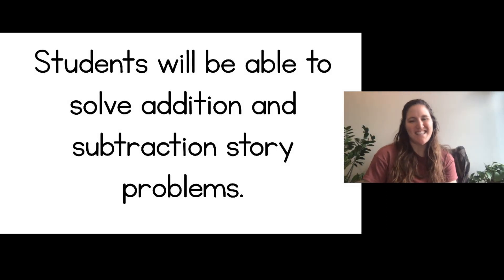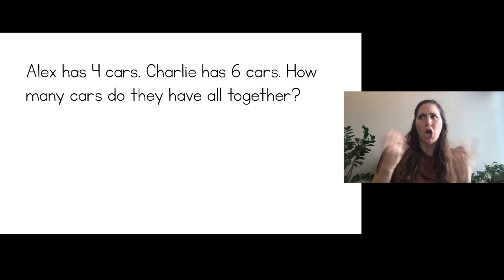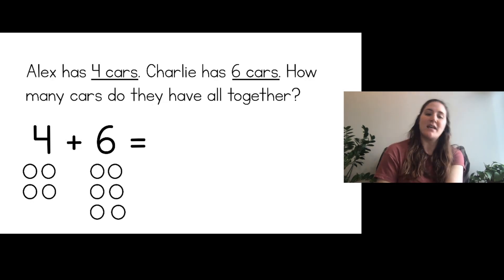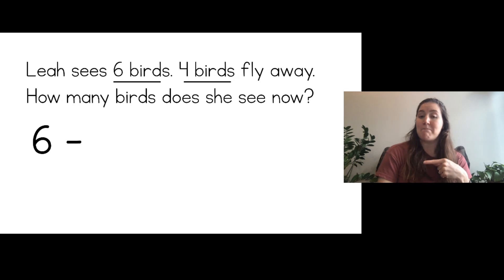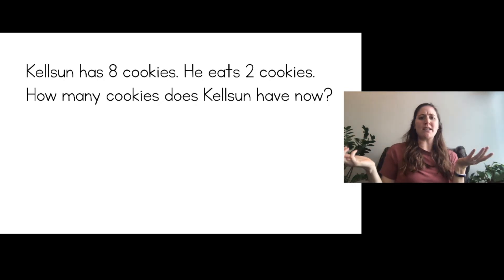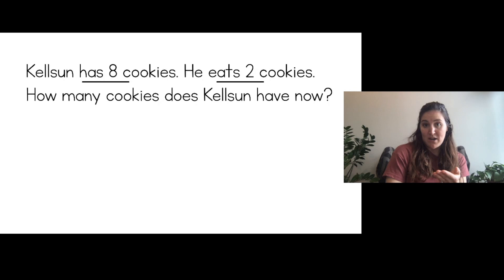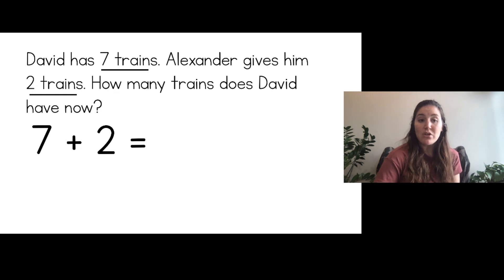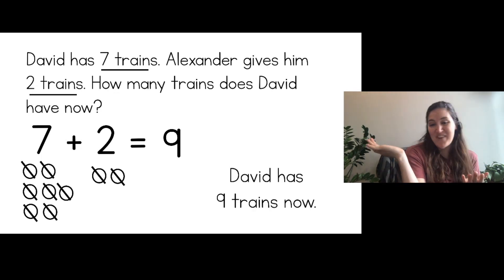Addition and Subtraction Story Problems : Wednesday Math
Ms. Moses will teach students how to solve addition and subtraction story problems. She will visualize what the story is about, decide if we are adding or subtracting and then she will write a number sentence. She will solve the number sentence by drawing circles.

Additional word problems are on the ClassDojo page to print! :)